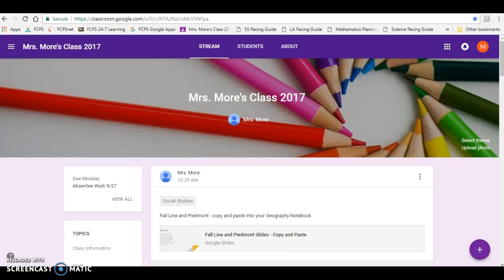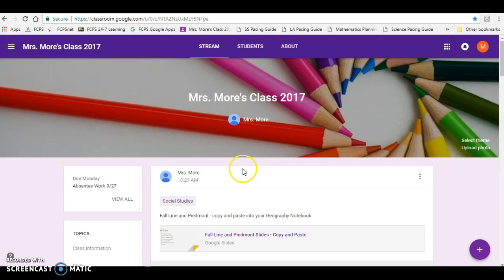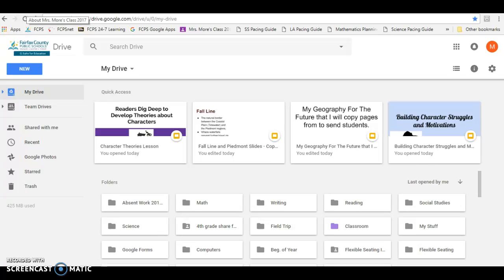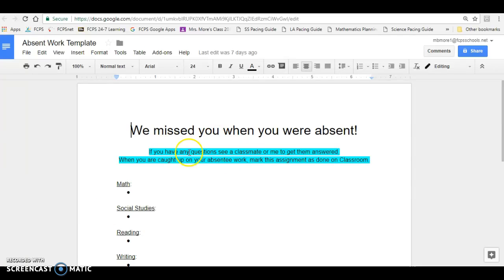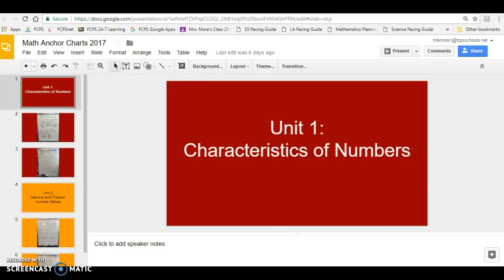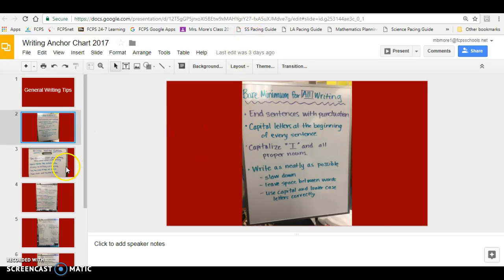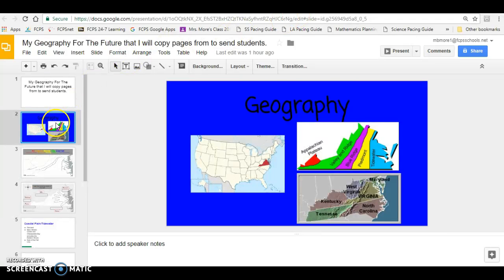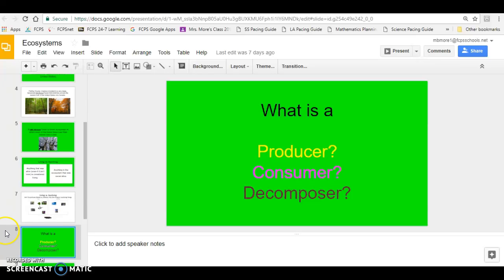Resources on Google